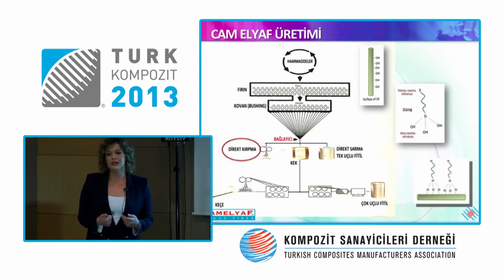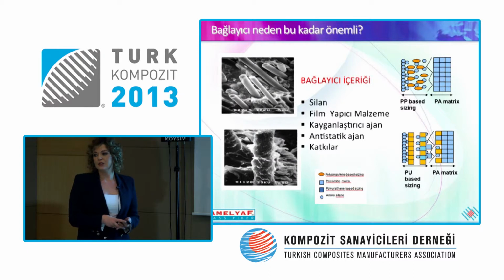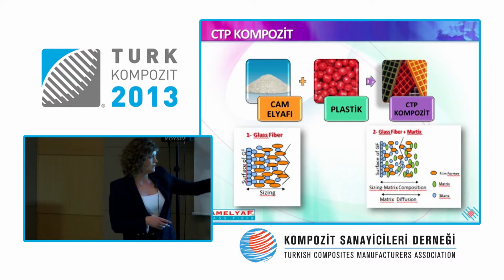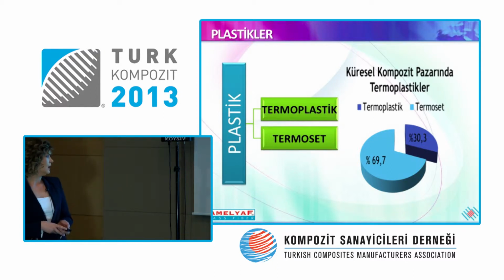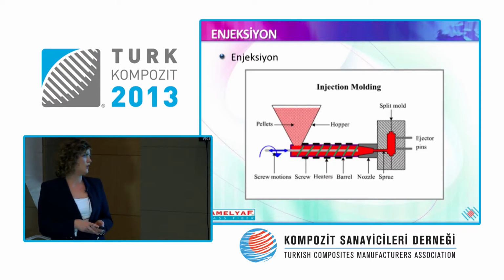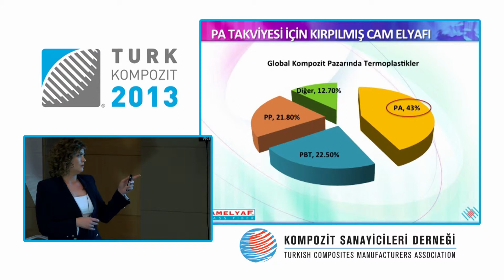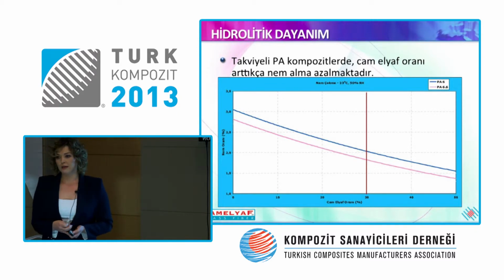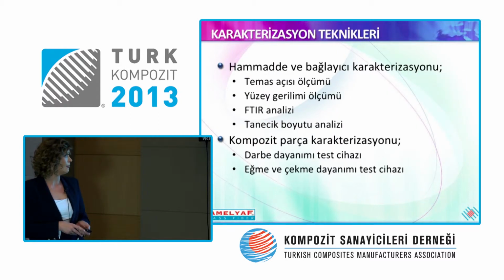Kompozit2013 - 2. Gün Gülşah Kanbakoğlu - English